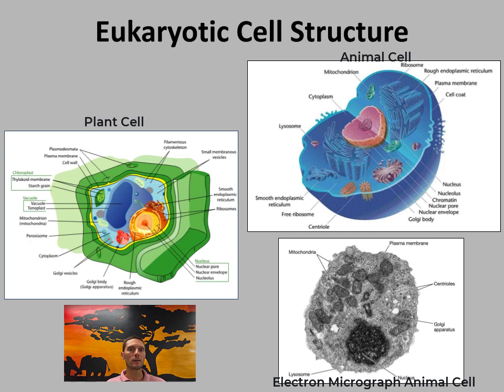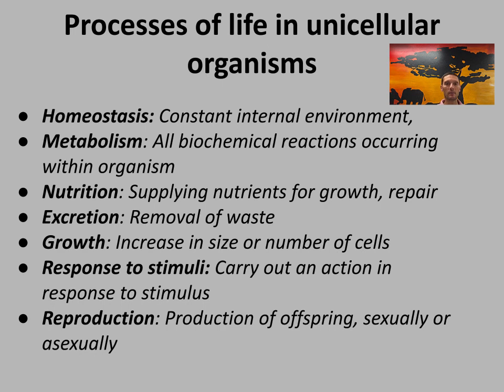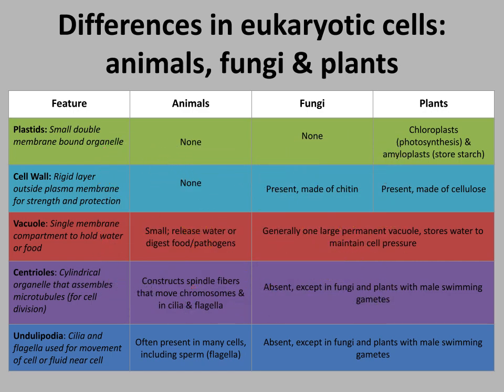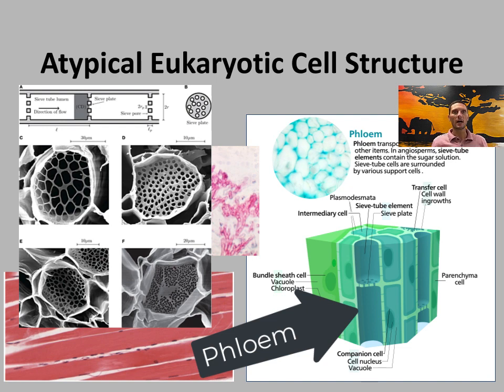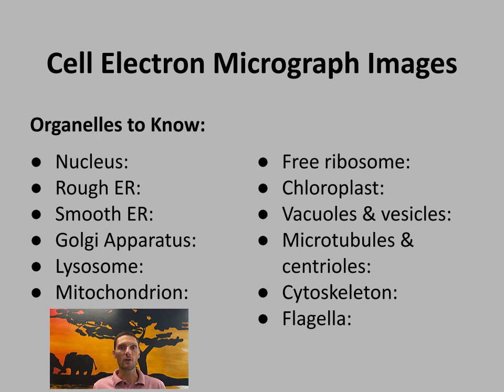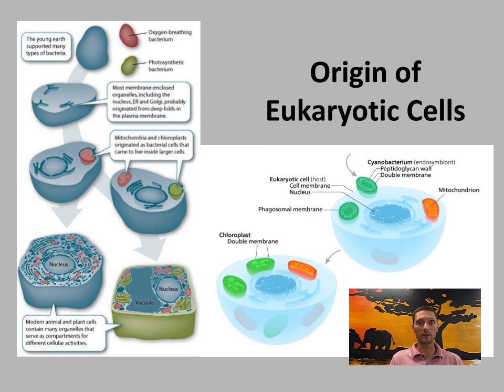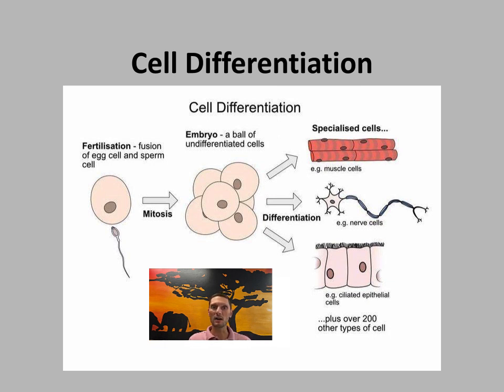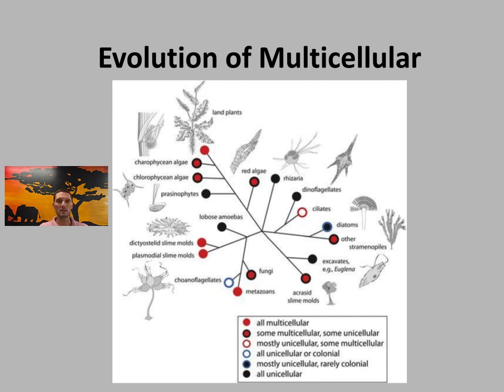A2.2 Part 2: Cell Structure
An explanation of half of the learning objectives for IB Biology A2.2: Cell Structure